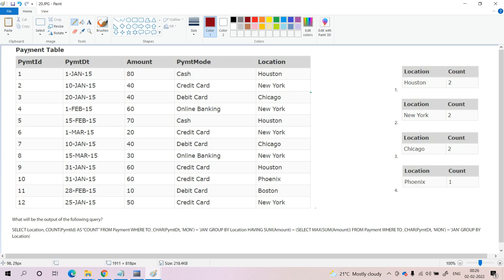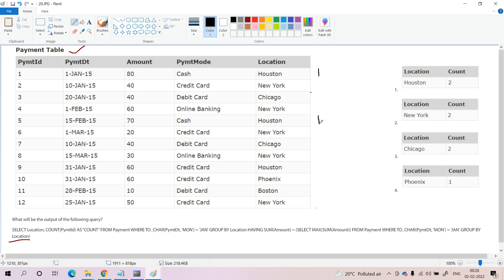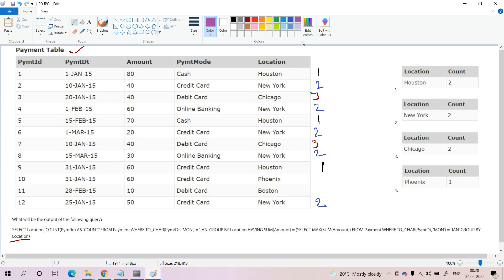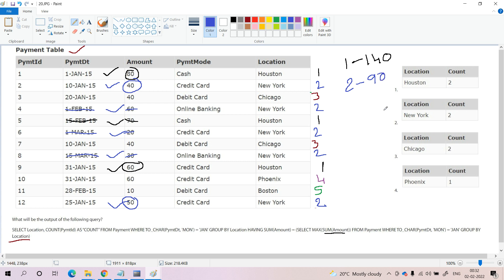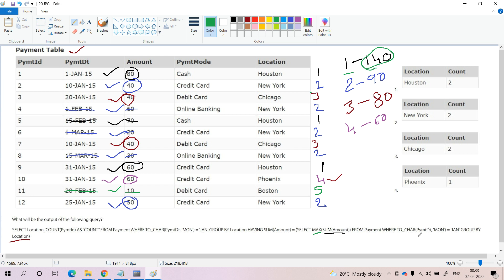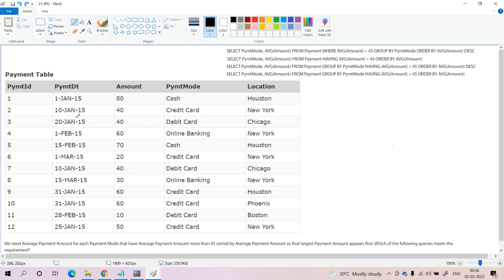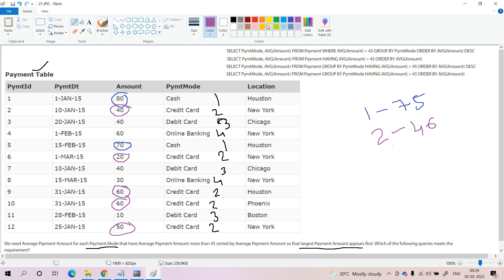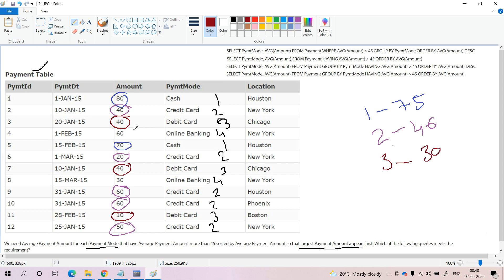DBMS MCQs | InfyTQ 2023 DBMS MCQs | DBMS MCQs Solution & Explanation | Database MCQs | Part-11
In this video you will get the complete idea about how to solve the DBMS MCQs to crack InfyTQ Certification Exam.

DBMS MCQs
Database Management Systems MCQs for Infytq
DBMS Multiple Choice Questions
Database concepts